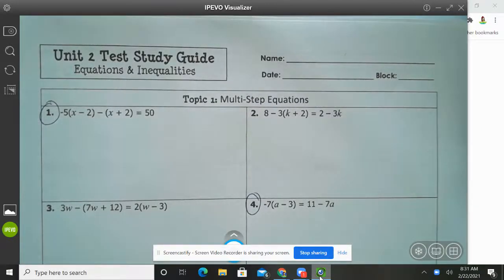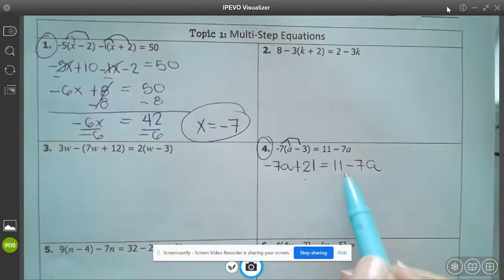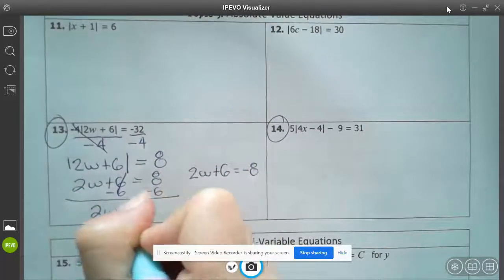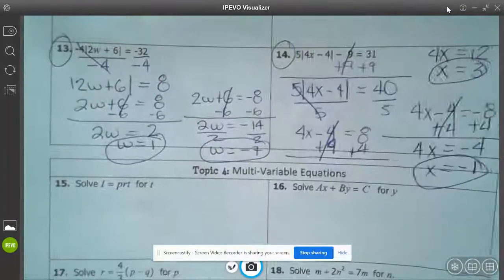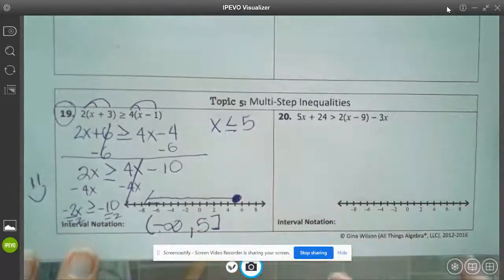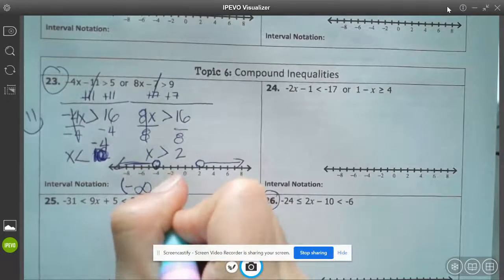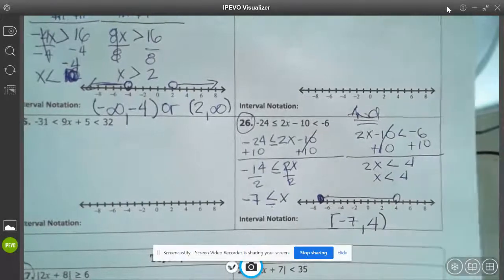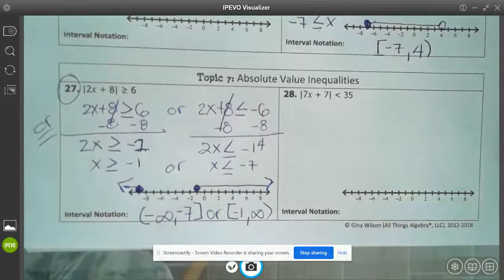Equations and Inequalities Review